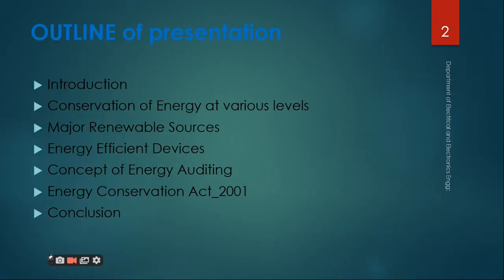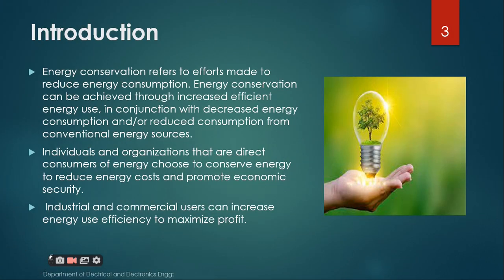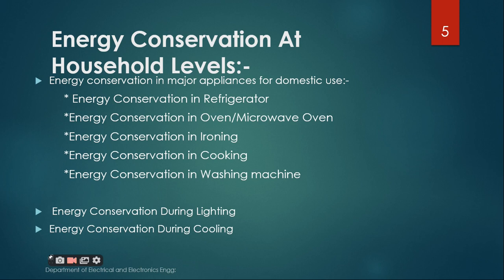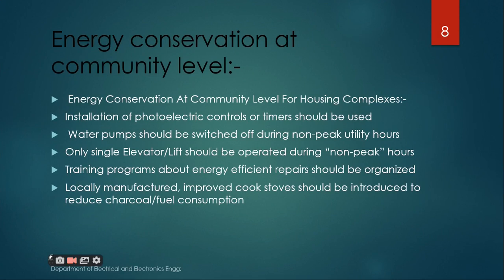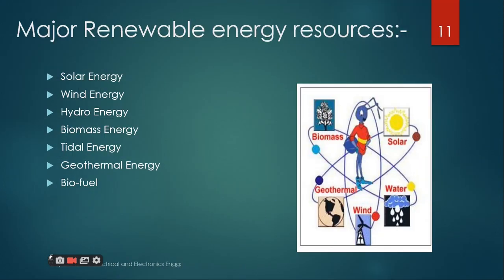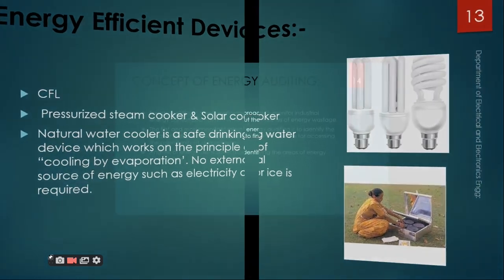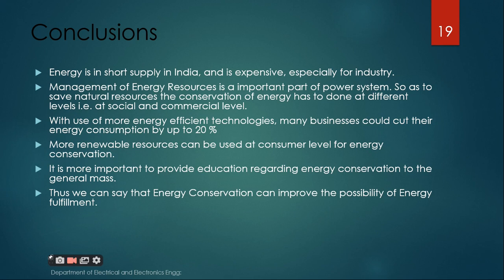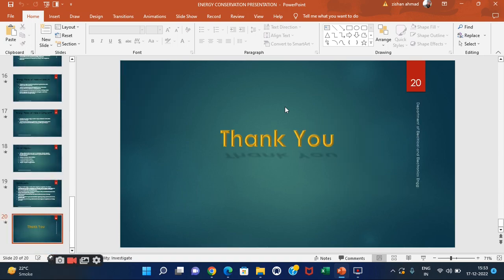energy conservation power point presentation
Presented this ppt on energy conservation day at college